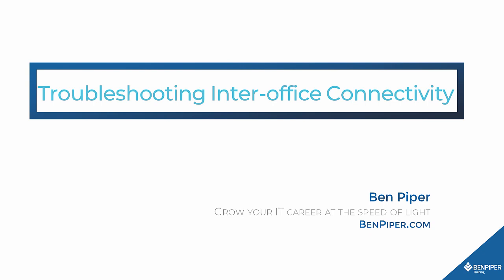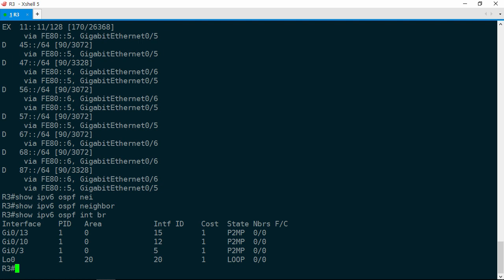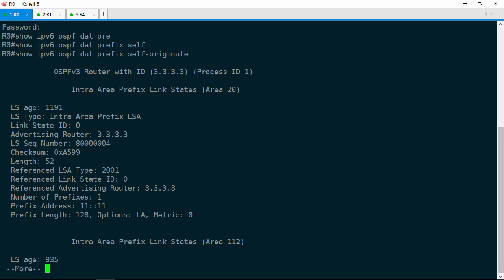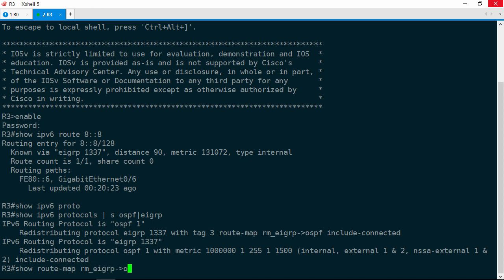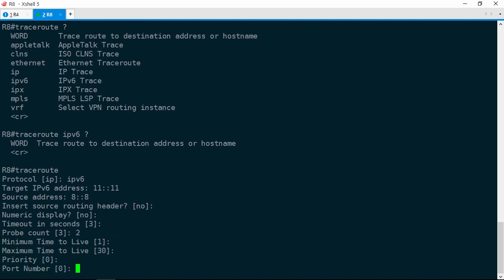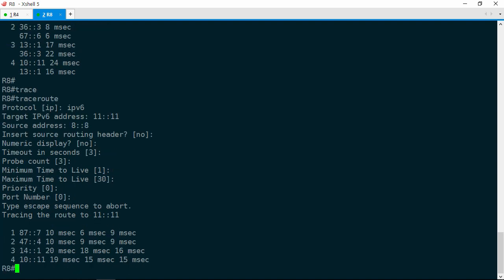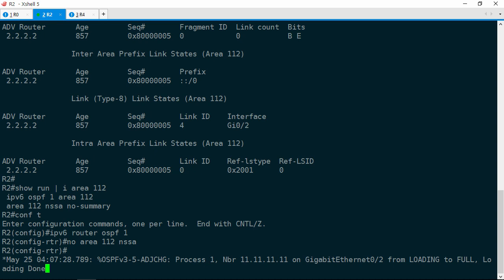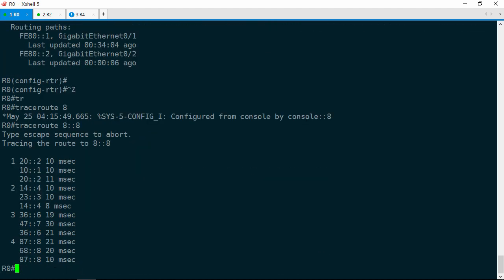WAN Troubleshooting — Cisco CCNA CCNP Exam Review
Troubleshooting IPv4, IPv6, OSPF, EIGRP, and more. Can you solve these trouble tickets?